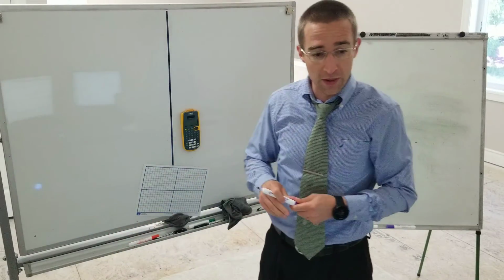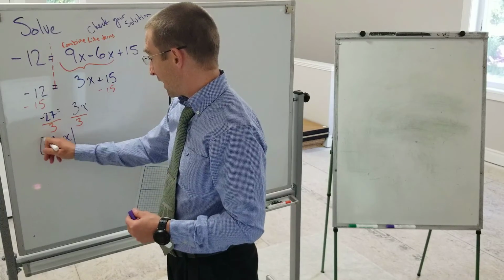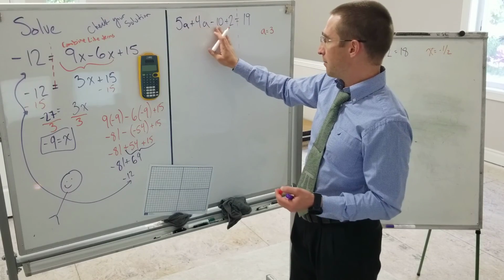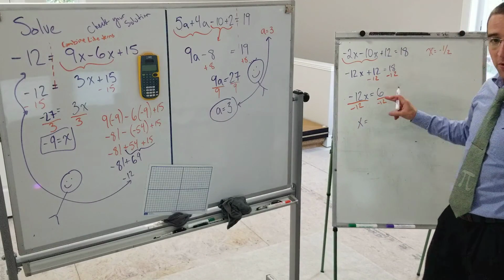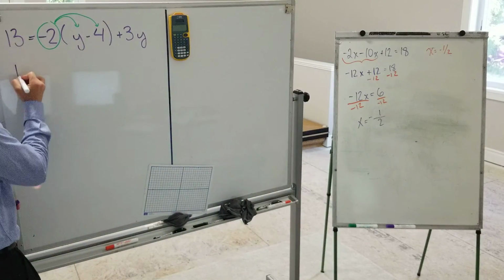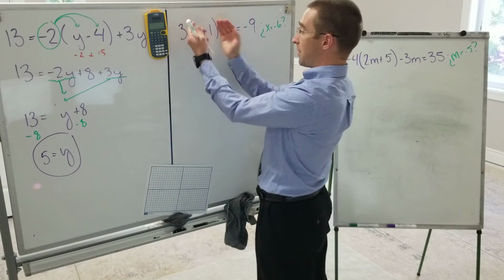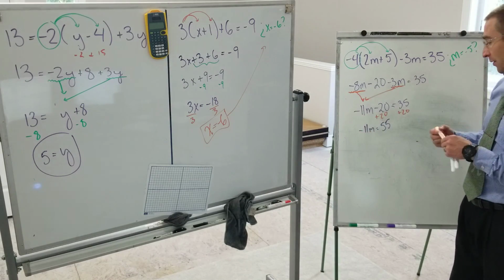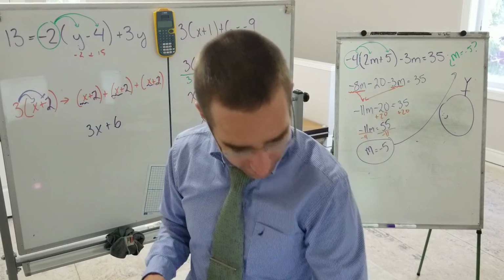Algebra 1 - solving multi-step equations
This video goes along with the section 1.2 homework assignment from on Big Ideas Math.